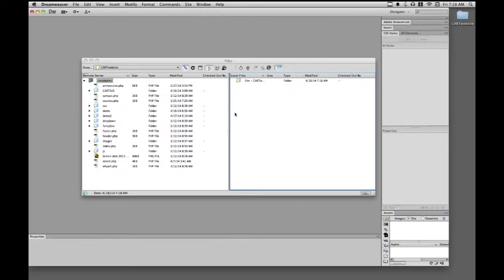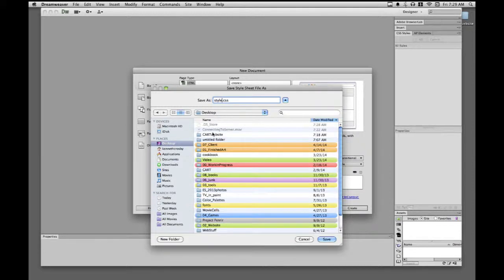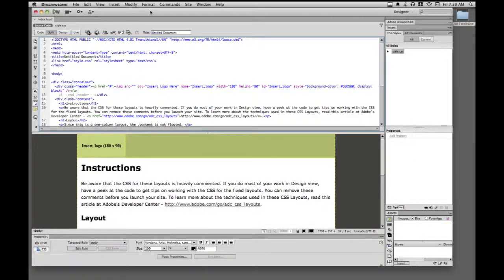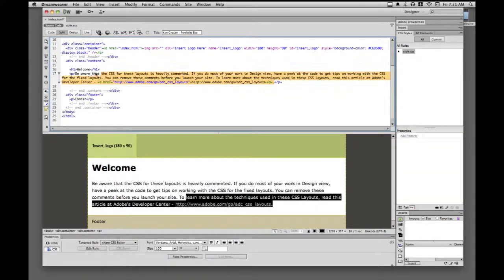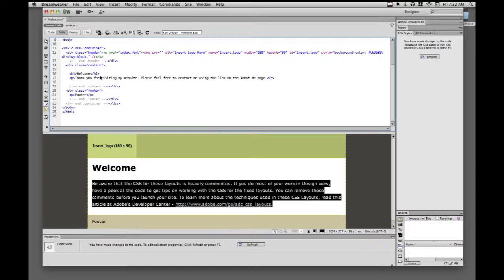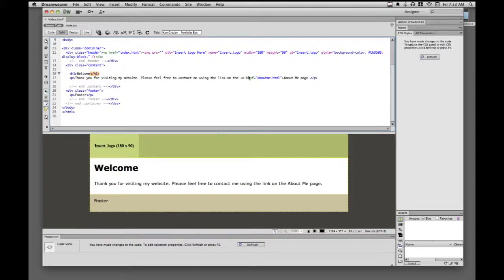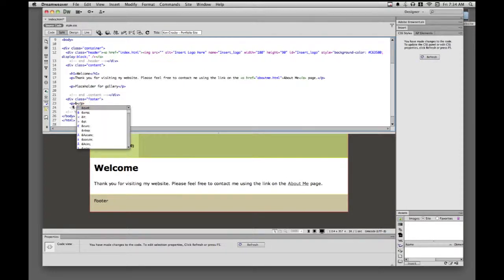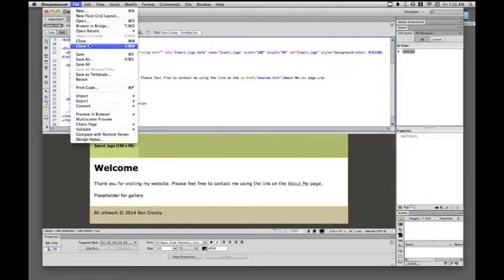Web Design: Setting Up Your Homepage (02)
CART101
Get started with creating a basic homepage in Adobe Dreamweaver.
Instructor: Ken Crosby